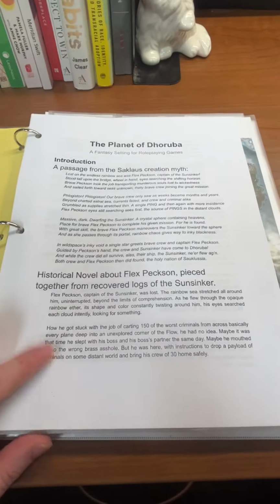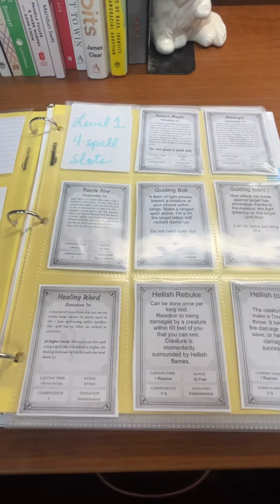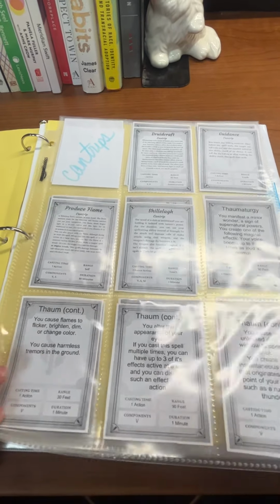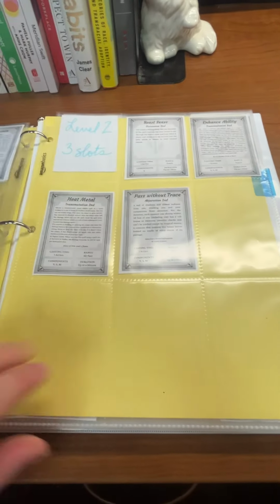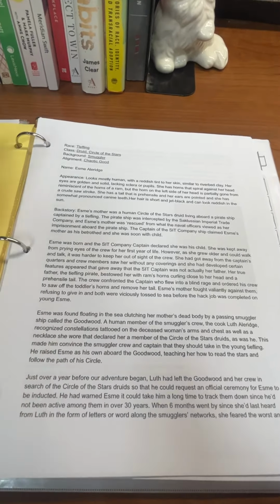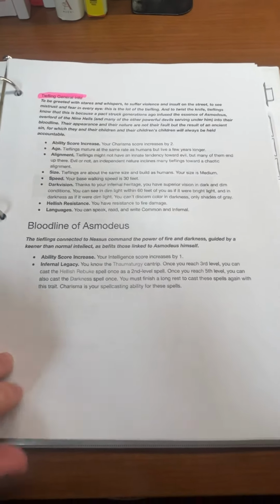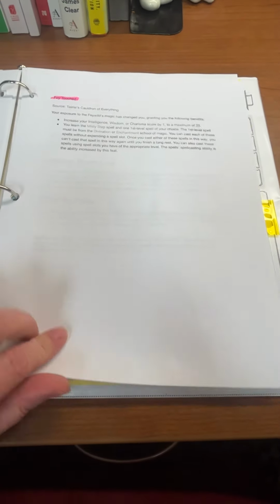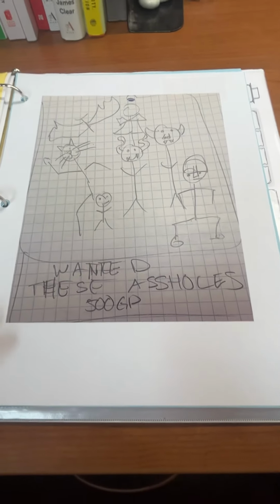My D&D Player Binder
How I organize all the information I like to have easily accessible for my D&D character when playing a session.